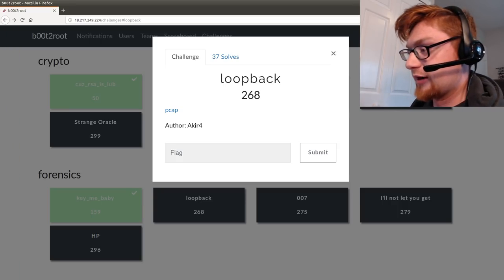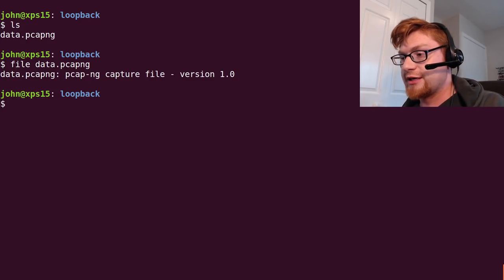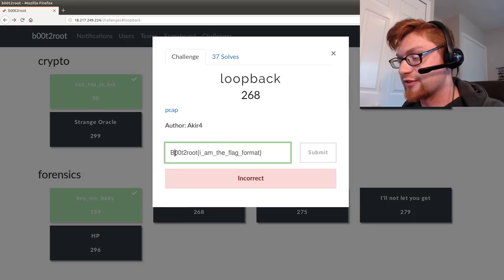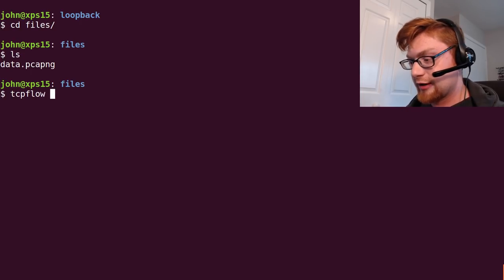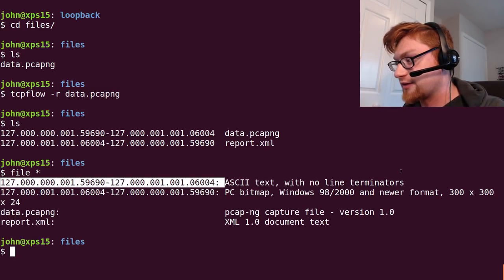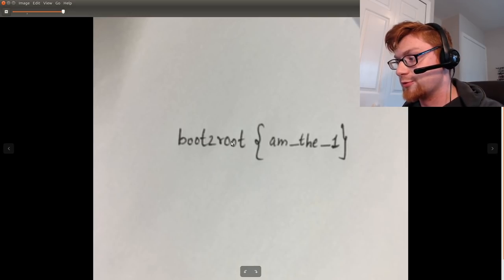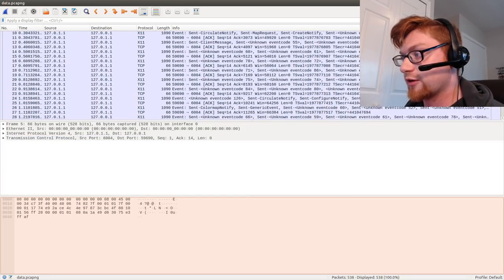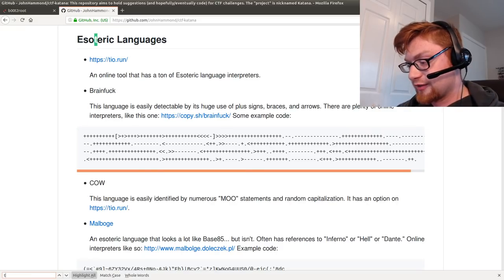b00t2root19 CTF: Loopback [PCAP Forensics]